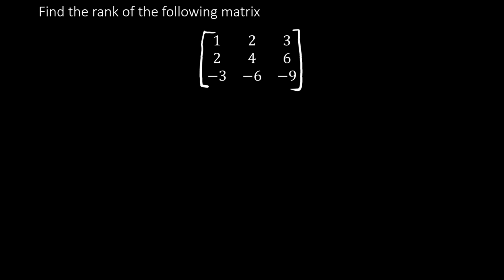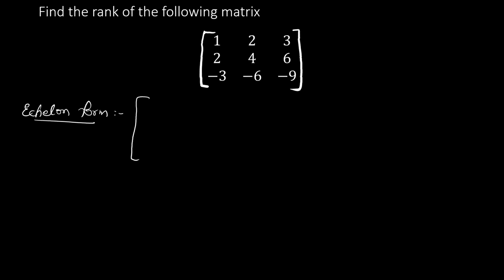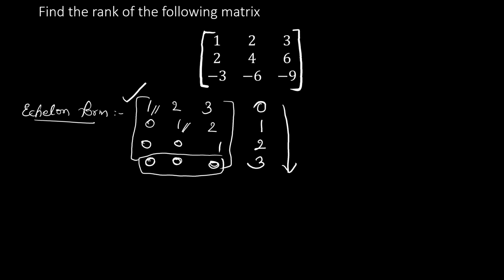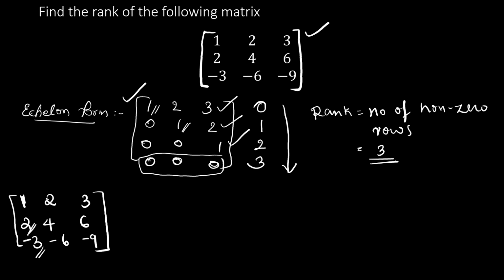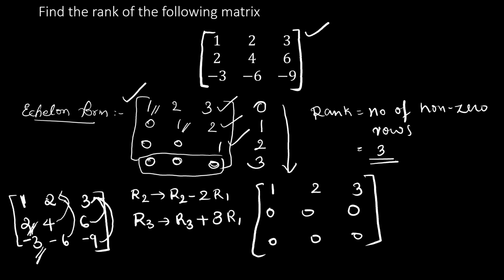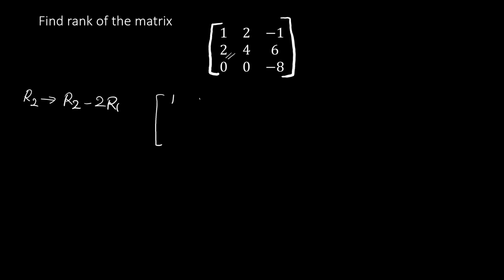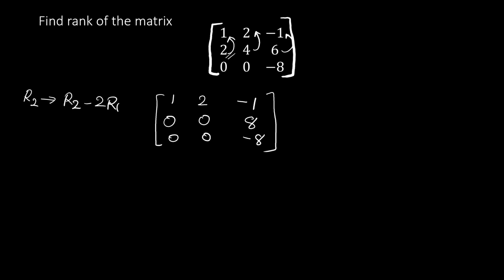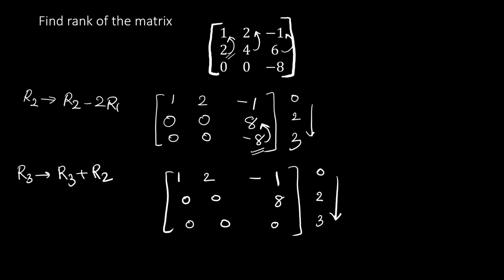Engineering Mathematics |Linear algebra |rank of matrix| GATE 2025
You said:

Give me description on you tube video with title engineering mathematics linear algebra rank of matrix for gate 2025. It should contain all keywords to get more reach and more views

ChatGPT said:

ChatGPT

YouTube Video Title:
Engineering Mathematics - Linear Algebra | Rank of Matrix | GATE 2025 Preparation

YouTube Video Description:
Welcome to [Your Channel Name]! In this video, we cover one of the most important topics in Engineering Mathematics for GATE 2025 – Linear Algebra: Rank of a Matrix.

We’ll break down key concepts related to the Rank of a Matrix, including:
✅ Definition of Matrix Rank
✅ Methods to Find the Rank of a Matrix (Echelon Form, Row Reduction)
✅ Rank-Nullity Theorem
✅ Shortcuts and Tricks to Solve Rank of Matrix Questions Quickly in GATE

This video is perfect for GATE aspirants targeting high scores in Engineering Mathematics. We’ve included step-by-step explanations to help you grasp the concepts easily and apply them effectively in your GATE 2025 exam.